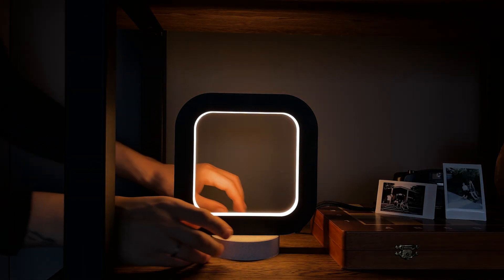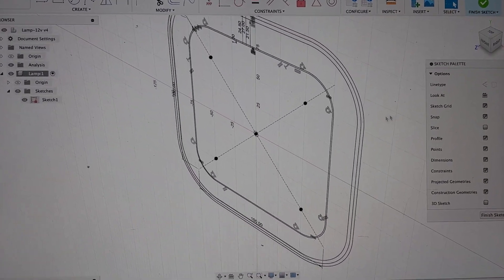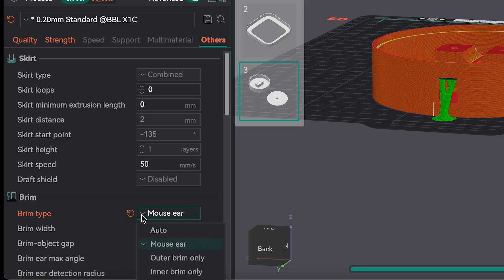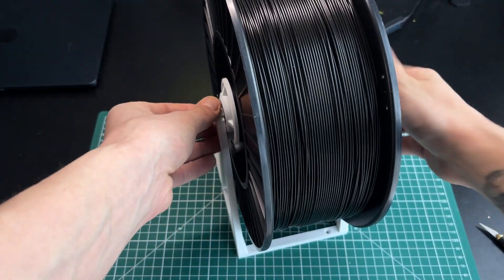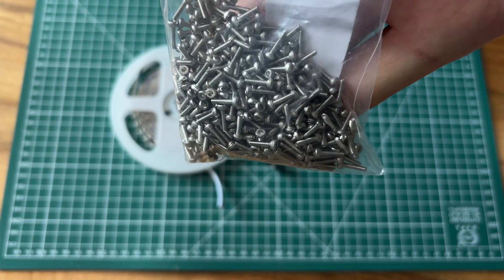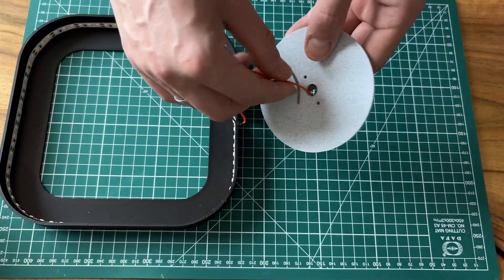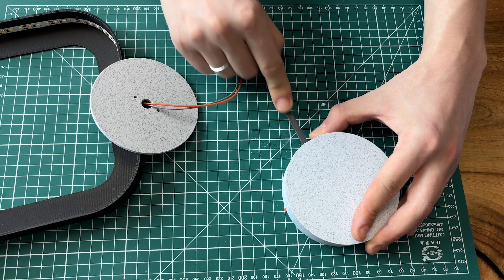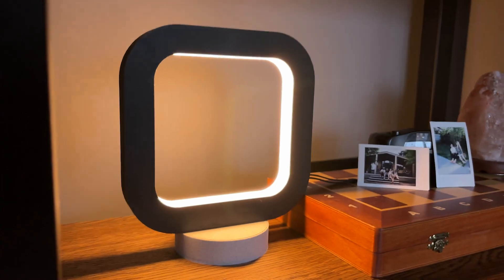3D printed LED lamp | In 6 hours from scratch!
3D-Printed LED Lamp from Scratch in Just 6 Hours!

This project showcases the step-by-step build and assembly process of a unique and modern LED lamp.

In this video, I used Fusion 360 for the design.
Light source: 12V LED strip.
The lamp can be reassembled since no glue was used for the parts.